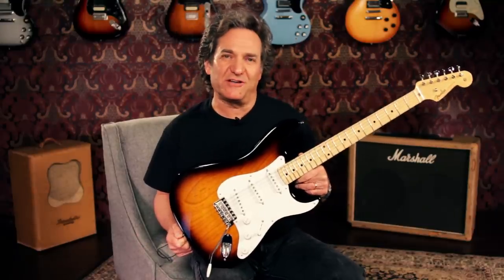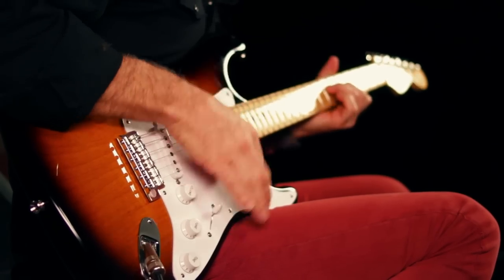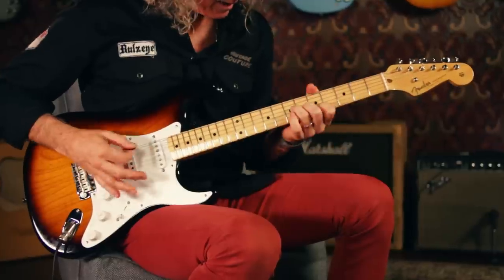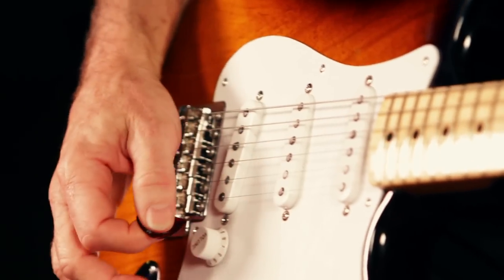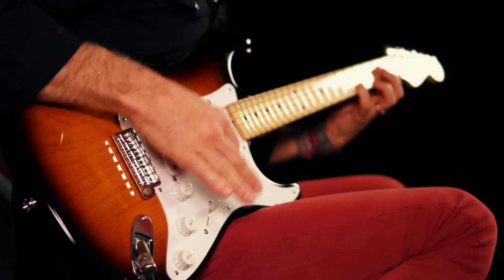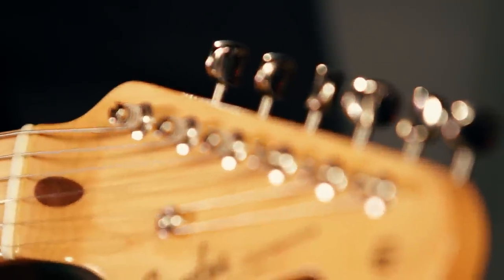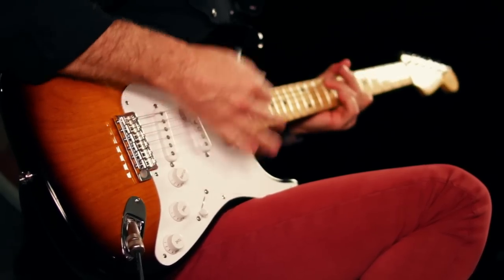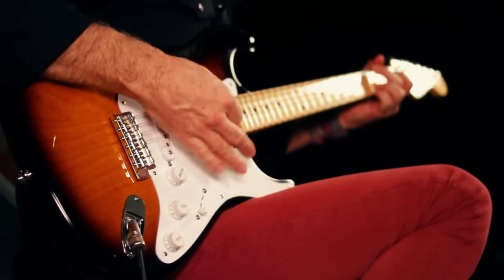Fender 60th Anniversary American Vintage 1954 Stratocaster Demo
Guitar Center's Product Spotlight showcases the Fender 60th Anniversary American Vintage 1954 Stratocaster.